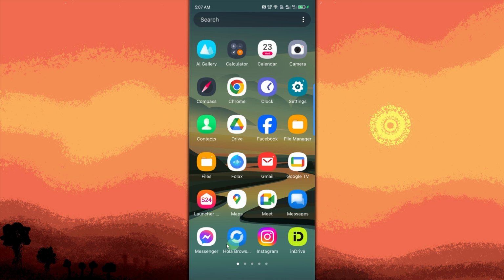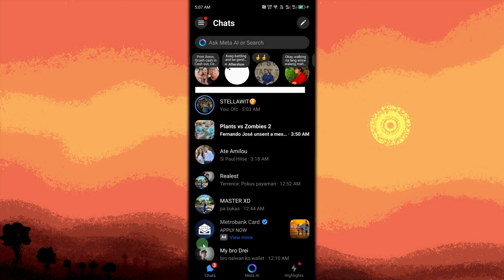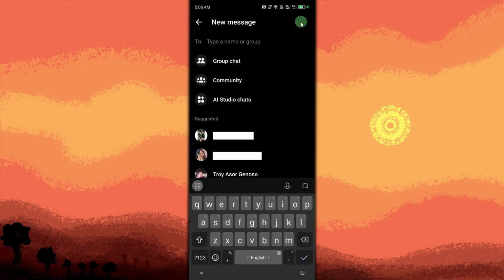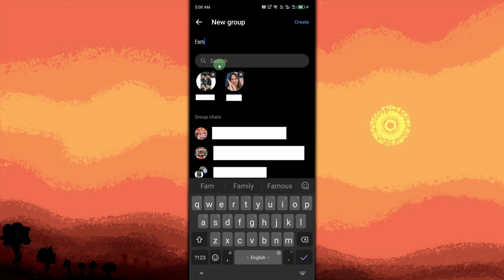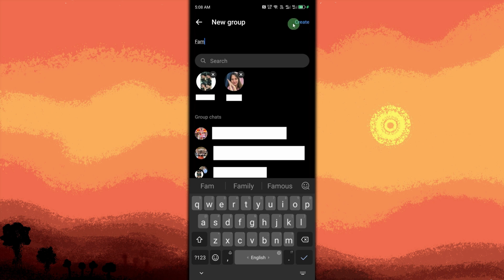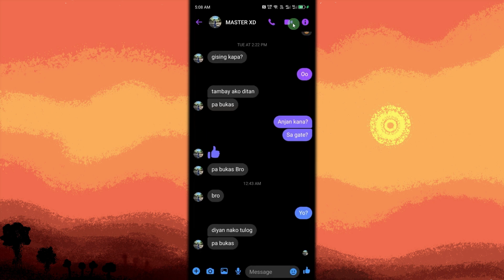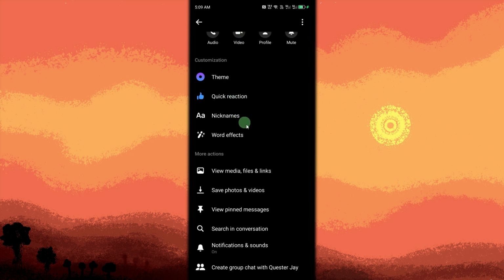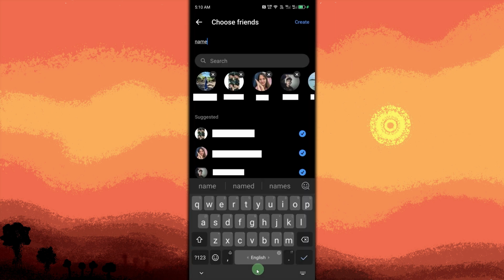How To Make Private Group Chat In Messenger (Quick & Easy)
This video will show how to make a private group chat in Messenger. Follow along with the steps I show in the guide and you will be able to make your own Messenger chat group for your friends and family.